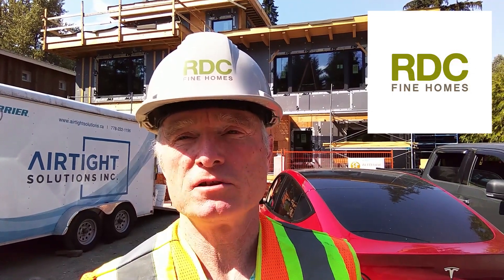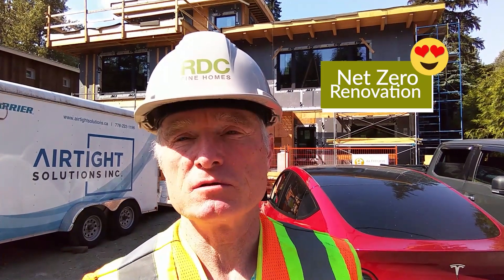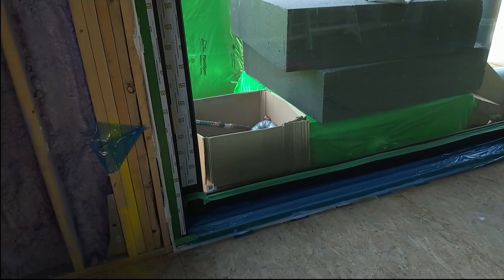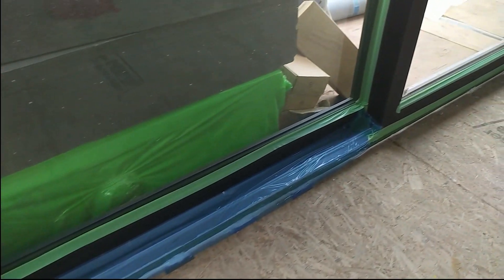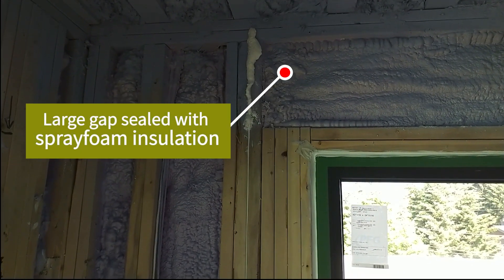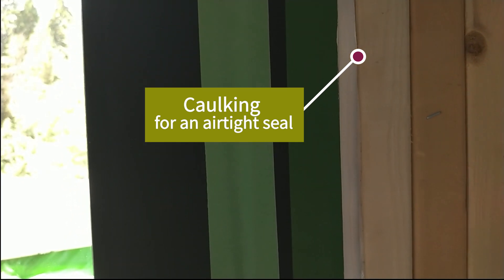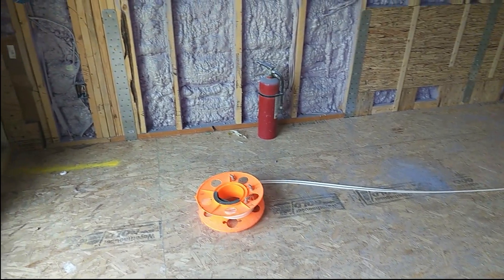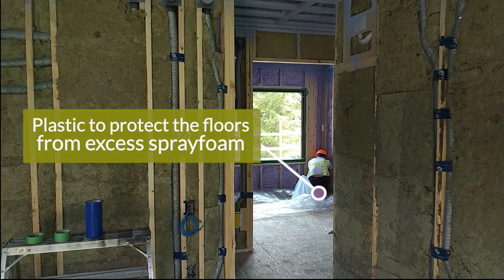Airtight Pressure Testing for an Energy-Efficient Home Renovation - Whistler White Gold Update #11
RDC Fine Homes: White Gold Net-Zero Ready Renovations (July 5, 2021)

RDC Fine Homes' president Bob Deeks updates our new home renovation project in Whistler's White Gold neighbourhood. Bob reviews the Aerobarrier testing by Airtight Solutions to help determine gaps and leaks for this home renovation. This work helps us achieve a Net Zero Ready home construction rating by filling in gaps and leaks.